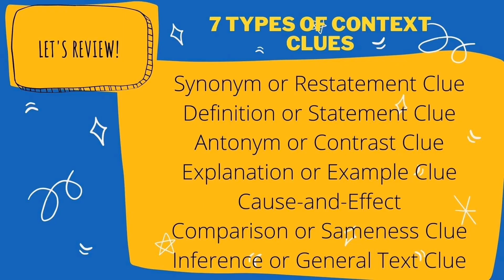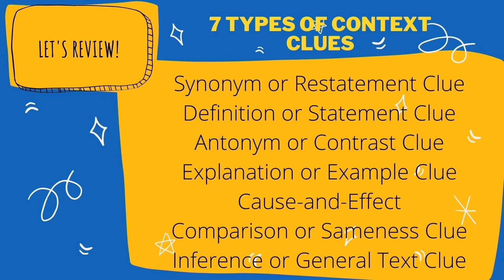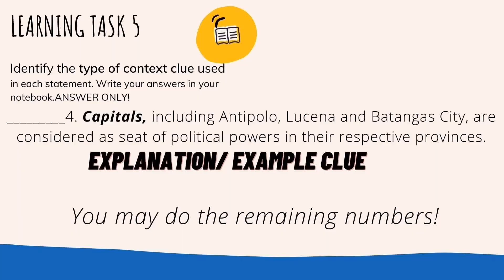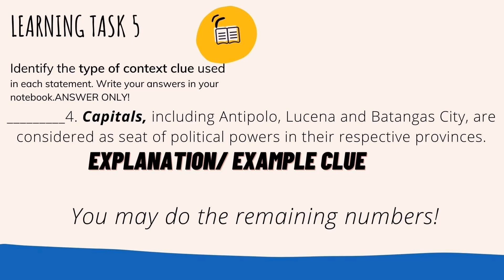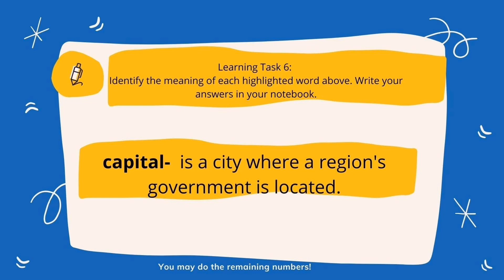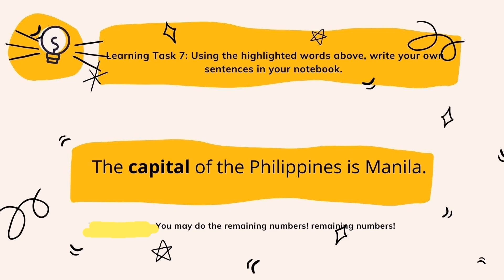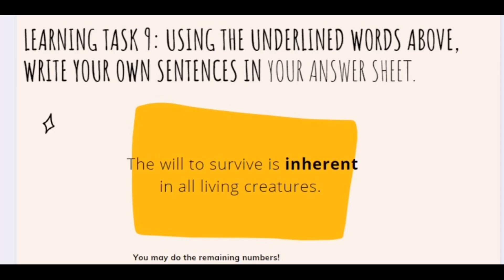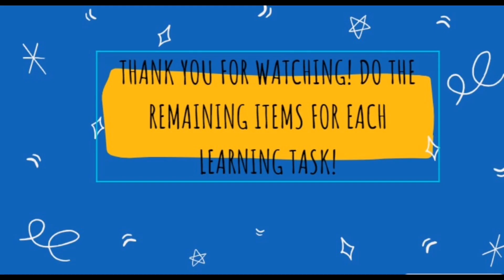Review on Context Clues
Quick recap of the lesson context clues.